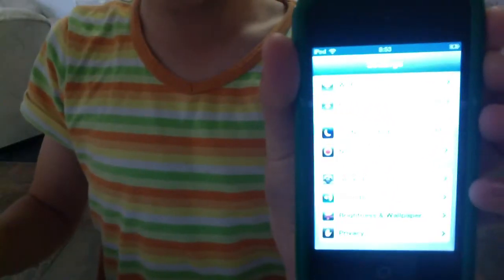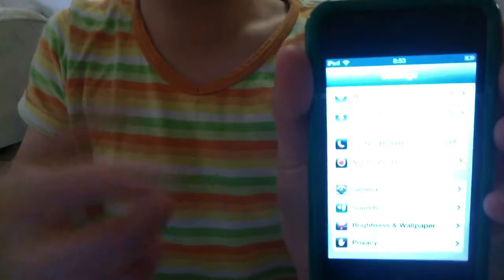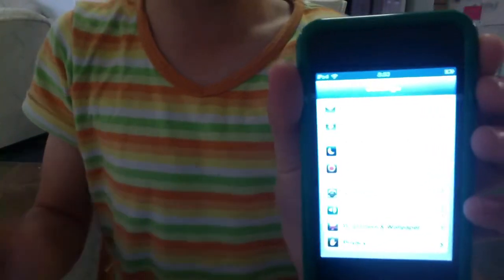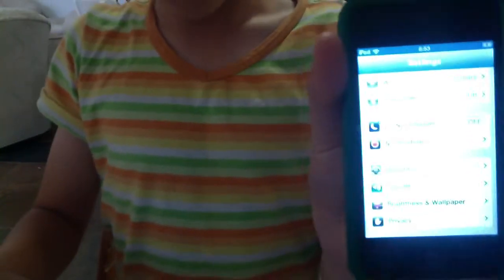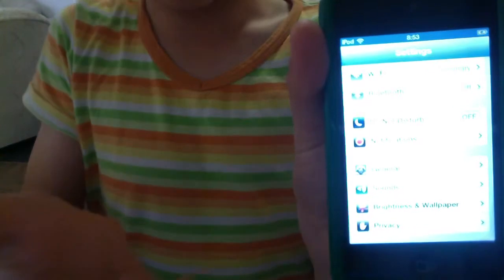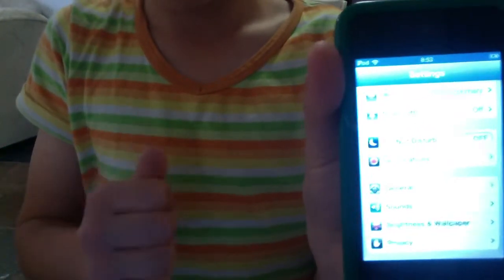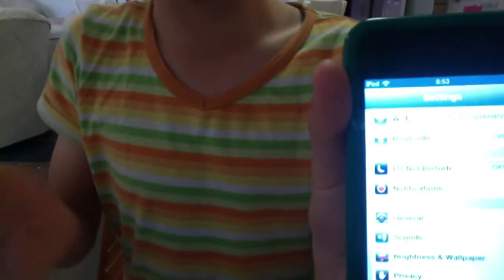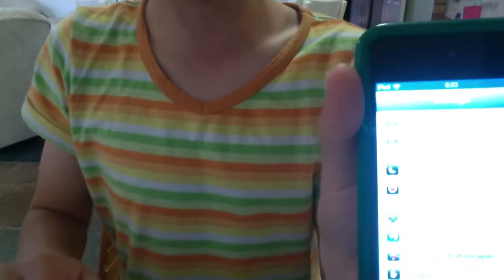How to stop video glare on iPod ~ iPad ~ iPhone IOS 6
A video on how to stop video glare on any IOS 6 device.

In the comments ask me what you need to know and I will try to make a Video about it